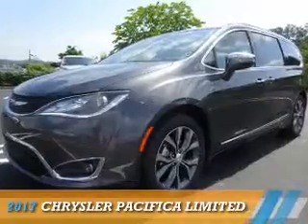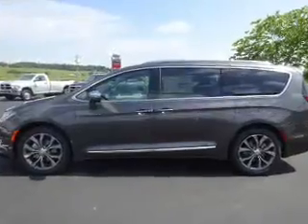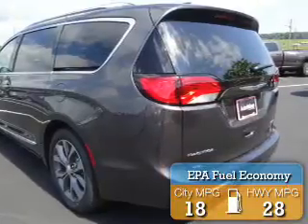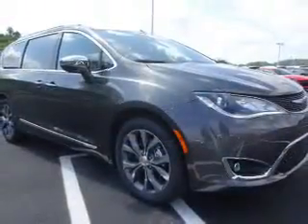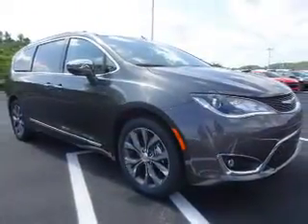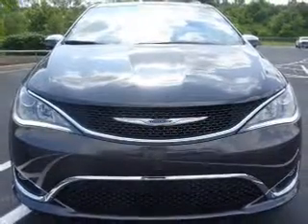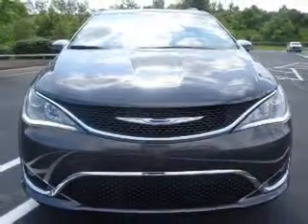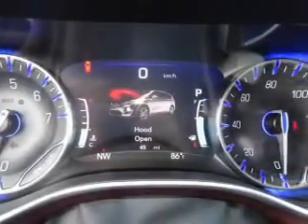2017 Chrysler Pacifica HR505230 - Johnson City TN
Phone:
Year: 2017
Make: Chrysler
Model: Pacifica
Trim: Limited
Engine: 3.6 liter 6 Cylindercylinder FWD
Transmission: Not Specified
Color: Granite Crystal Meta
Mileage: 1
Address:
VIN:2C4RC1GG8HR505230